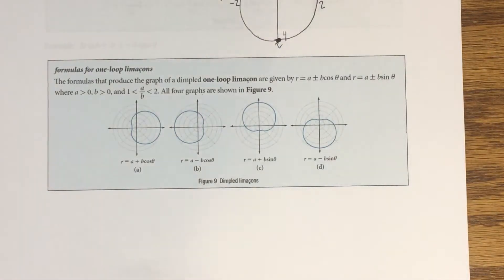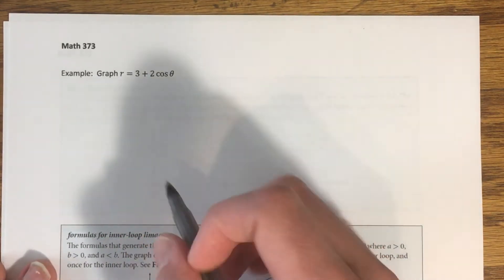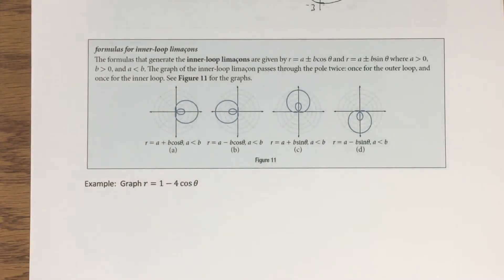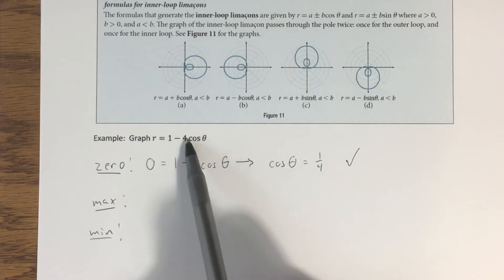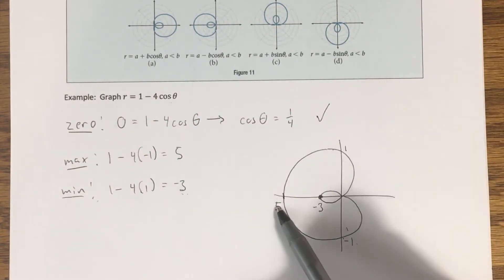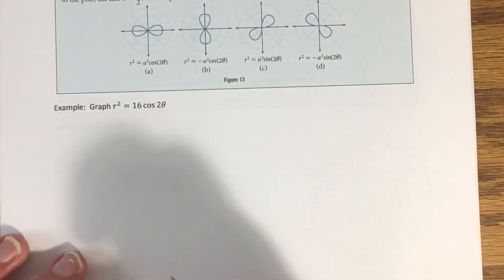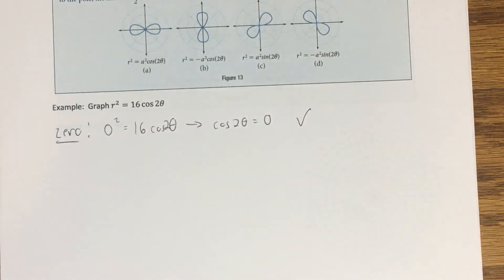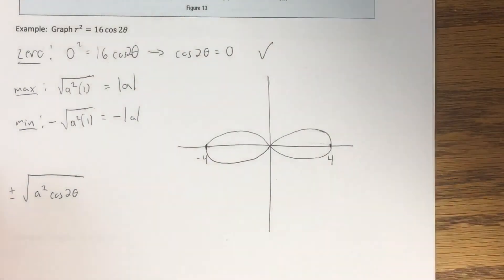10.4 - Polar Coordinates: Graphs (Part 3)